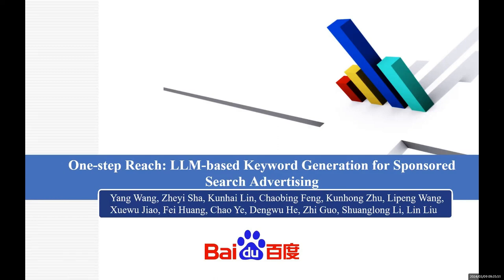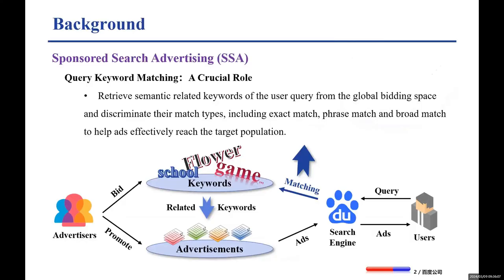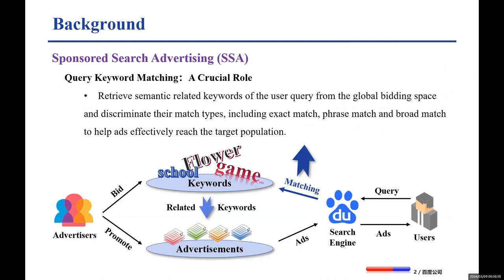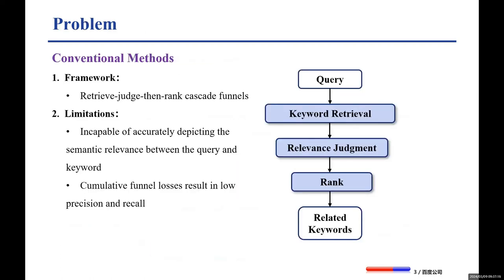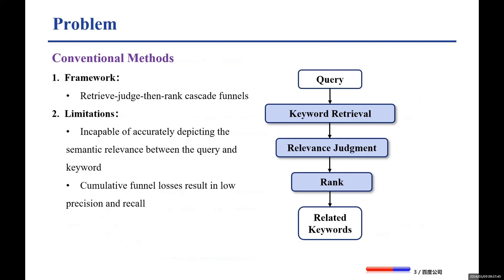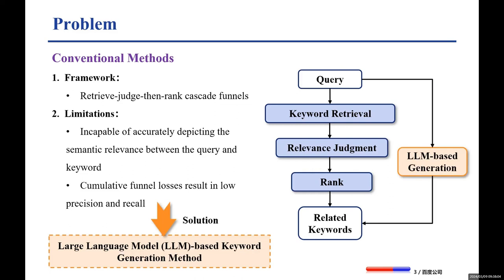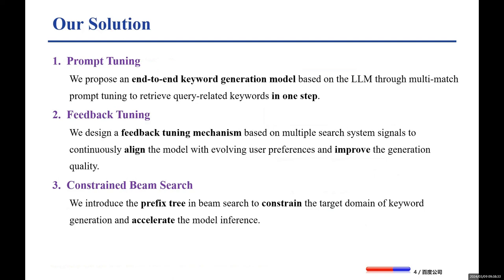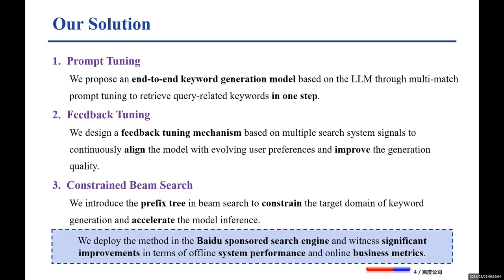[w08i0027] One-step Reach: LLM-based Keyword Generation for Sponsored Search Advertising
Yang Wang, Zheyi Sha, Kunhai Lin, Chaobing Feng, Kunhong Zhu, Lipeng Wang, Xuewu Jiao, Fei Huang, Chao Ye, Dengwu He, Zhi Guo, Shuanglong Li and Lin Liu"